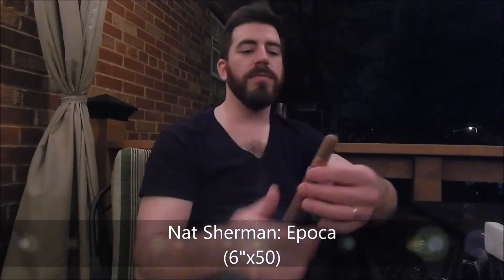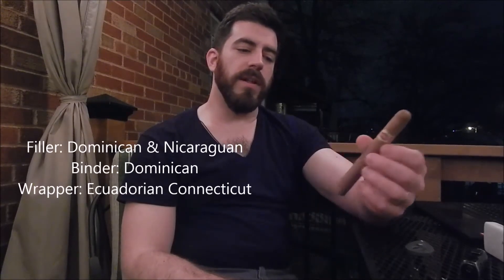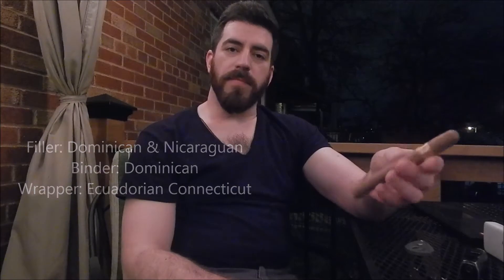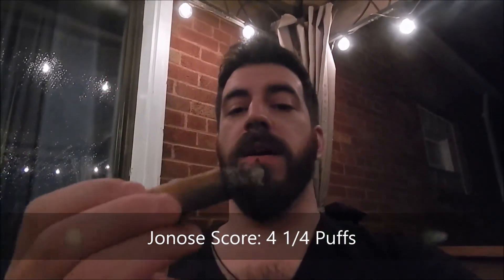Jonose Cigars Review: Nat Sherman Epoca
The weather is finally cooperating again, or is it?   Either way, Nat Sherman is great one to spend an evening with.  Smoke on, cigar lovers.